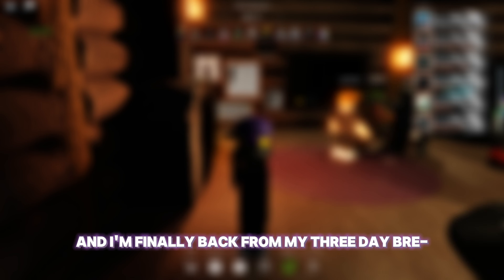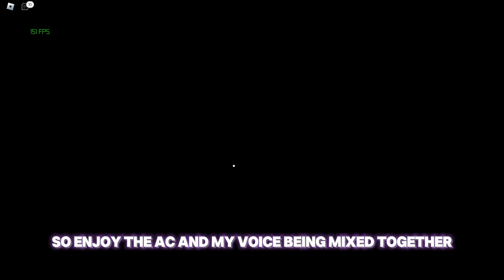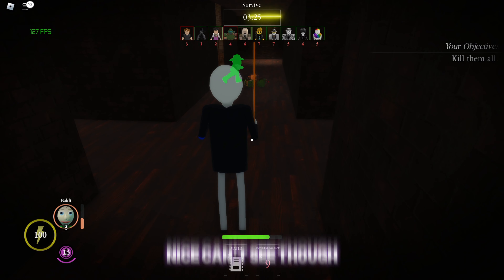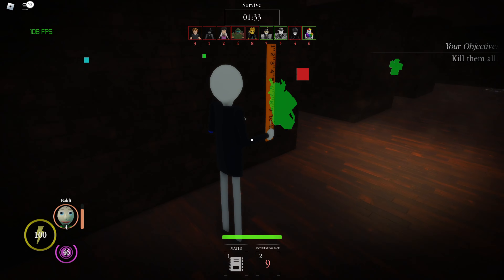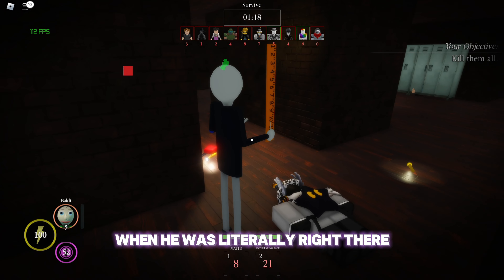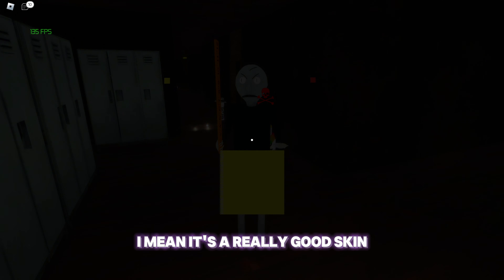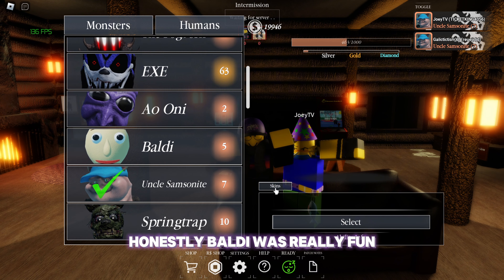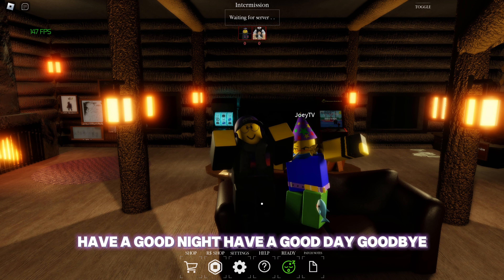ALL THESE NEW LIMITED SKINS KILLED MY WALLET... Pillar Chase 2 Limited Skin Tierlist Pt1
0:00 Intro
0:43 Baldi Gameplay
3:15 Last Person Standing
4:16 Outro